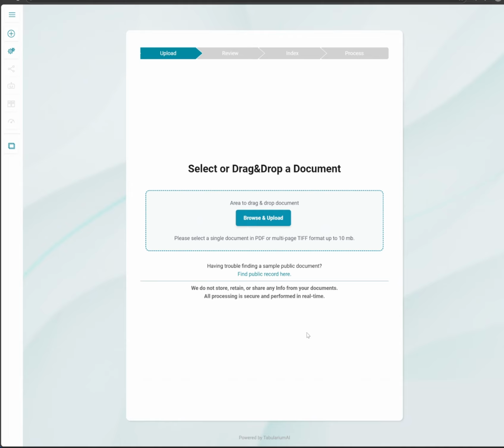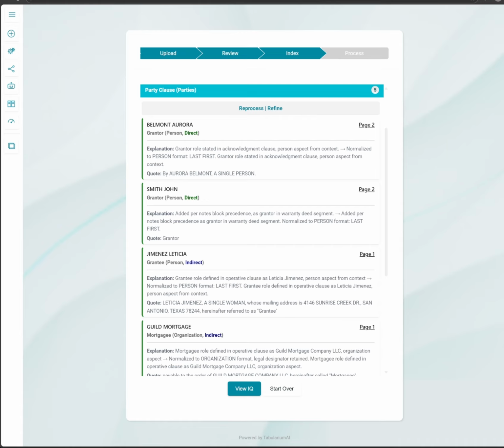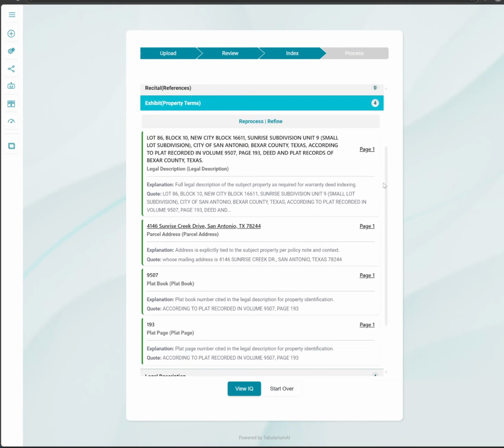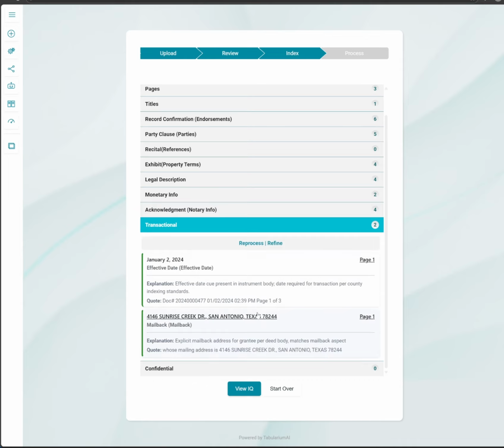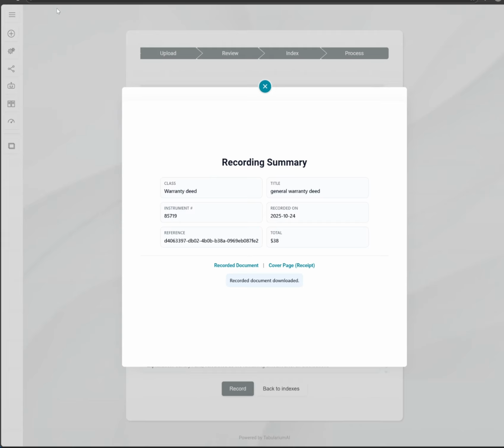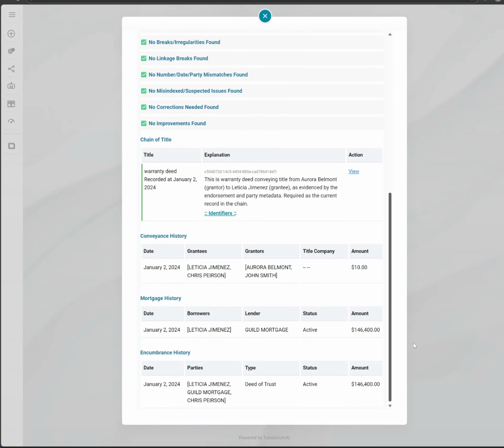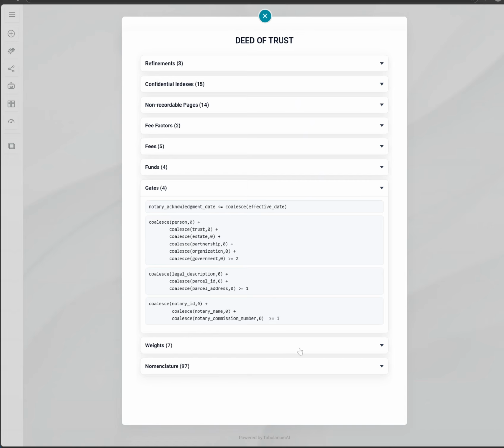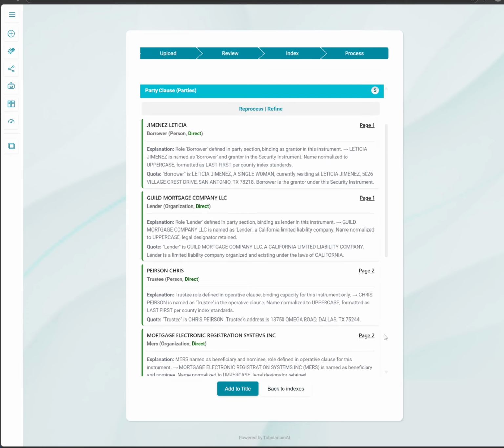Tabularium:AI Showcase of AI Services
Walk through the Tabularium demo—showcasing our AI services.